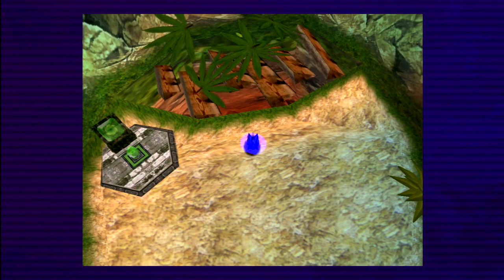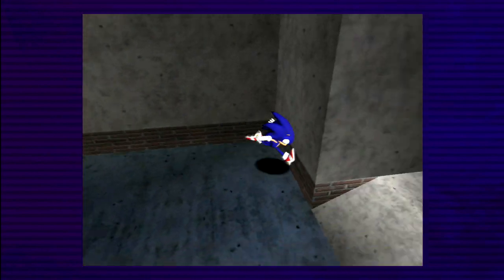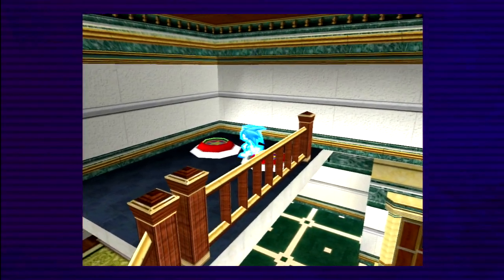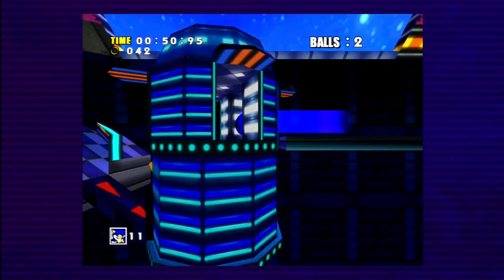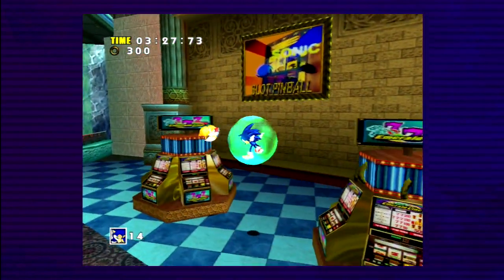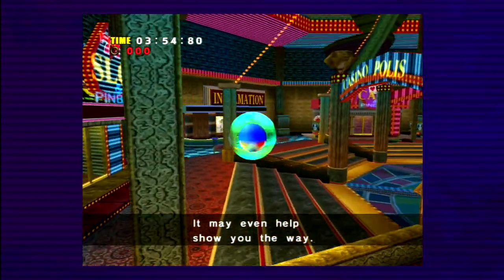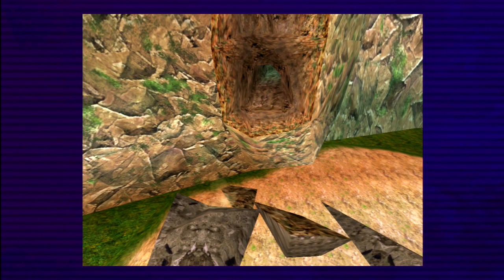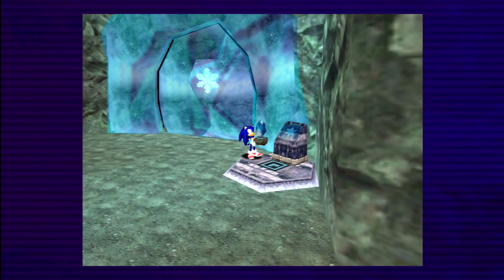Sonic Adventure-Part 2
Episode 2: Shoes, Bracelets, and Showers
In this episode, we get some upgrades and Chaos Emeralds. Tails comes along for the ride because why not? I mean. He doesn't really help at all.